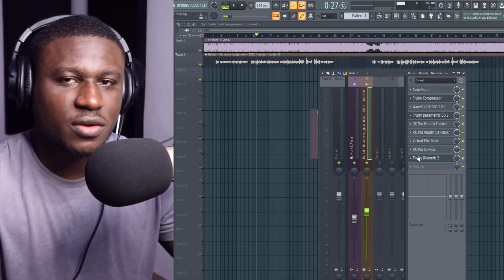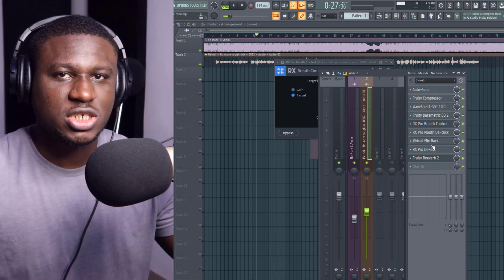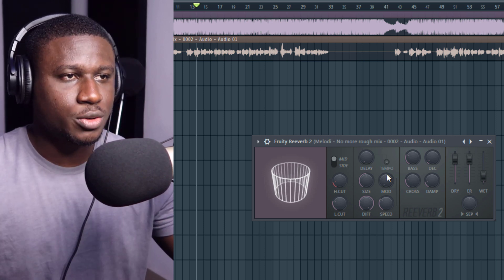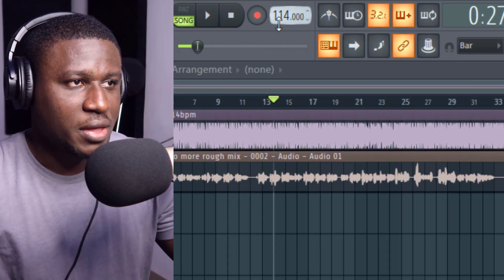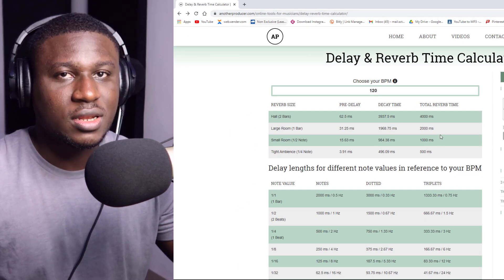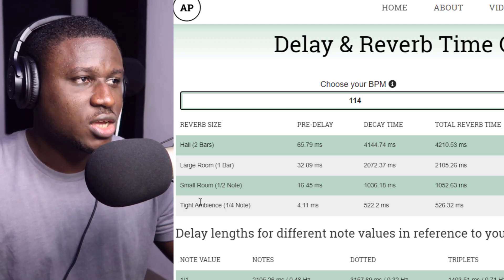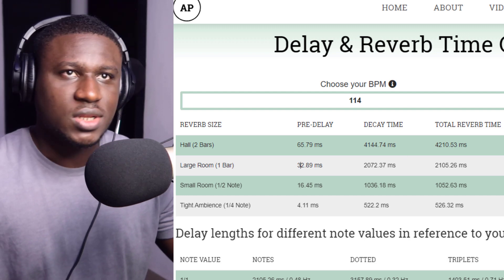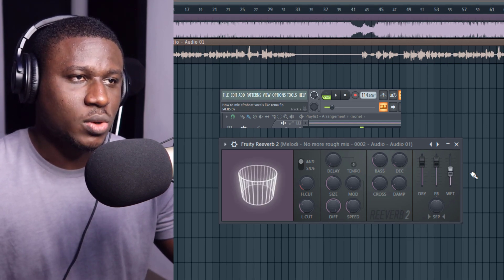Mixing vocals with stock plugins - Perfect reverb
Learn how to use fl studio stock plugin to get perfect vocal reverb with this simple vocal mixing tutorial